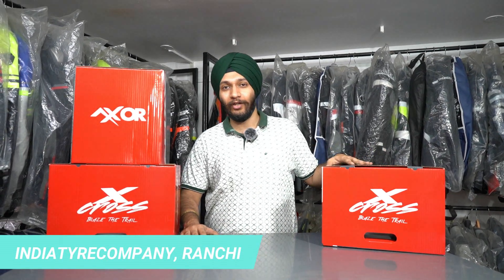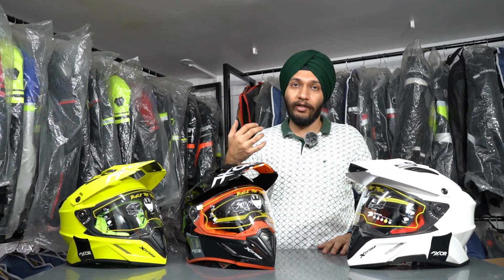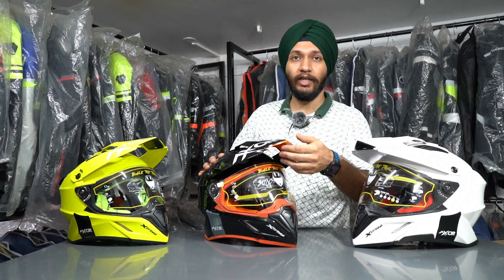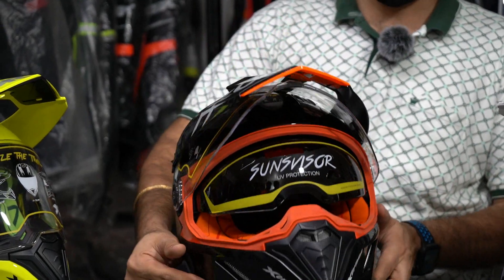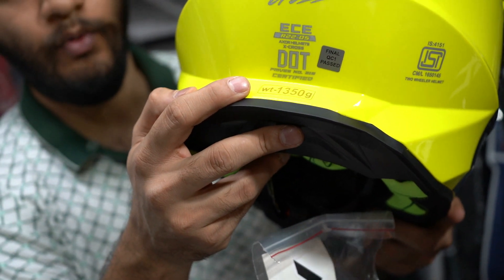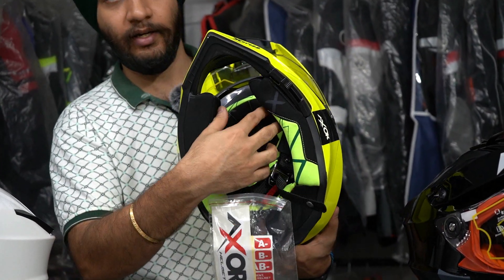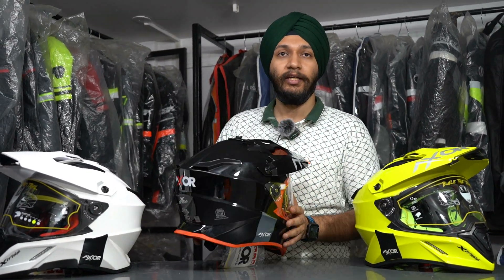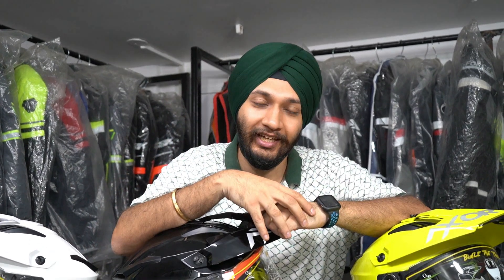NEWLY LAUNCHED AXOR X-CROSS DUAL VISOR HELMET | BEST BUDGET MOTOCROSS HELMET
Hello Riders Welcome to the World of Riding.
We are a Tyre/ Helmet/ Riding Gear Store in Ranchi, Jharkhand.
In Trade since 1952
⚡️Tyres
⚡️ Helmets
⚡️ All Kinds of Riding Gears
⚡️ Accessories
⚡️ Informative videos on the products we deal in

Our Outlets
1. Shop No G6, SPG MART COMPLEX, Beside Reliance Signature Bahu Bazar, Ranchi- 834001, Jharkhand
2. P.P.Compound, Opposite ICICI Bank, Ranchi 834001, Jharkhand.

We Ship All Over India